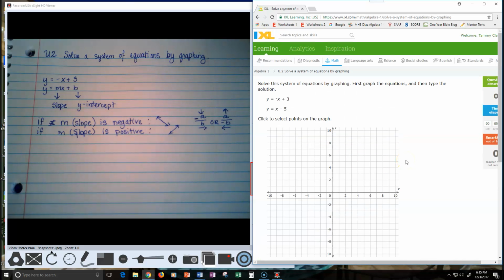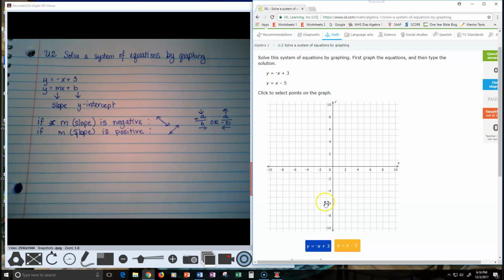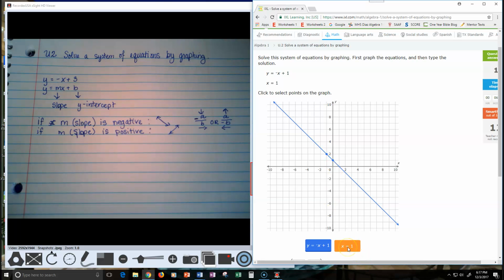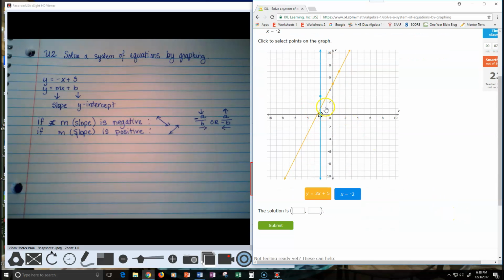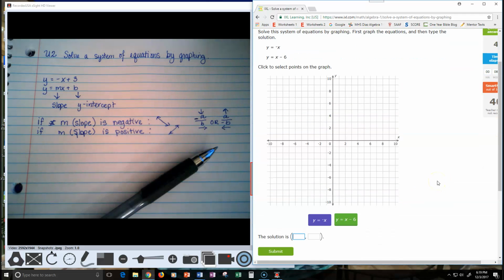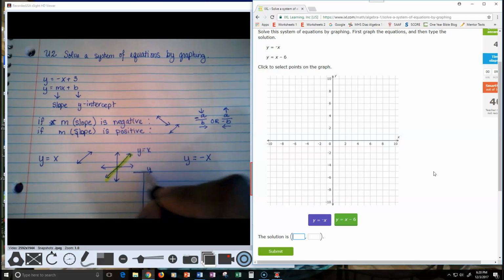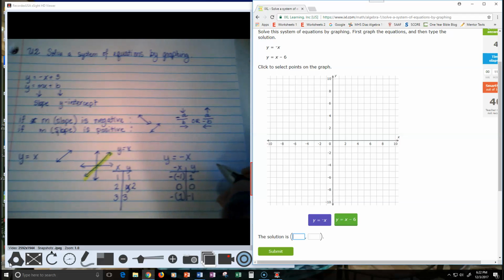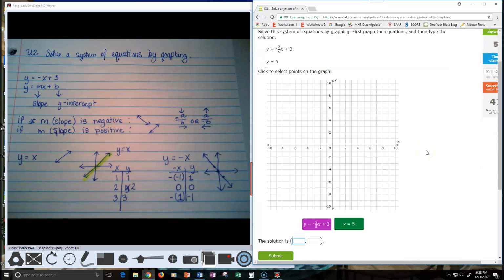U.2 Solve a system of equations by graphing